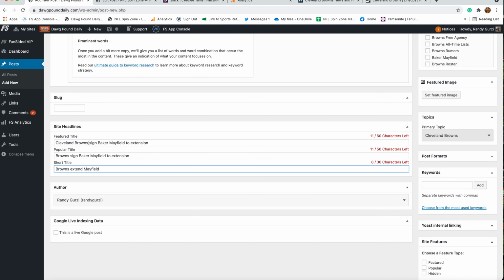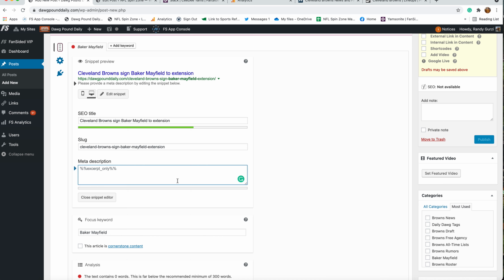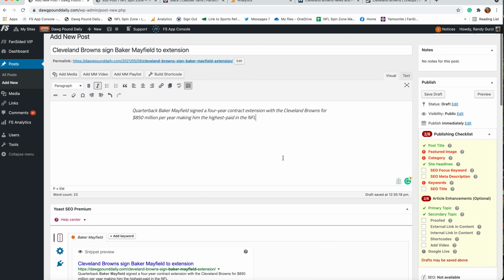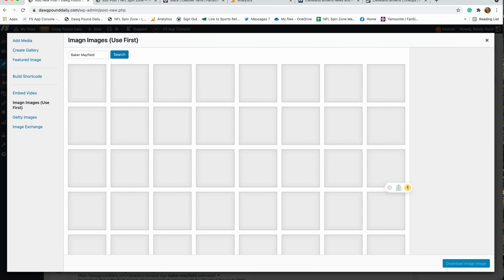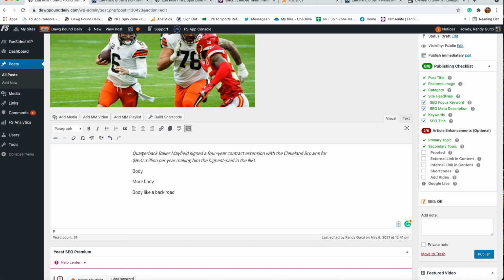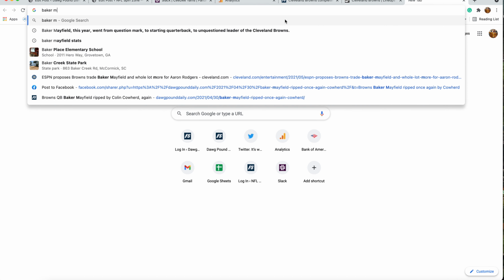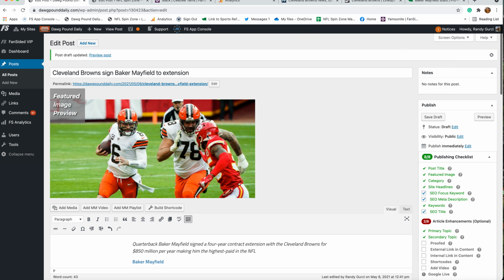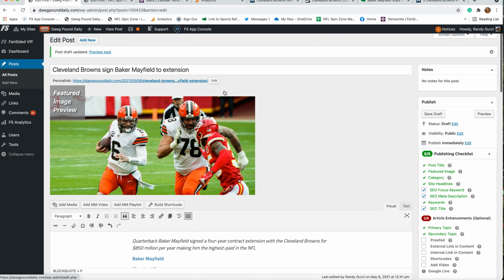DPD Tutorial Part 1 0f 2 (May 2021)